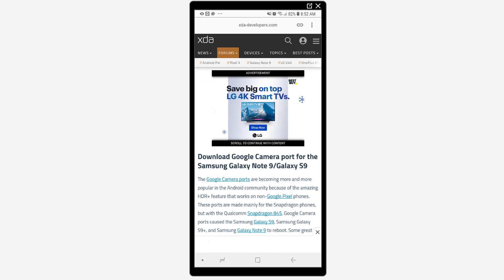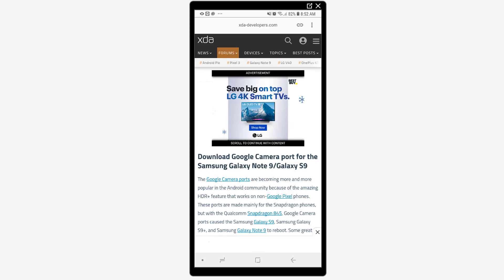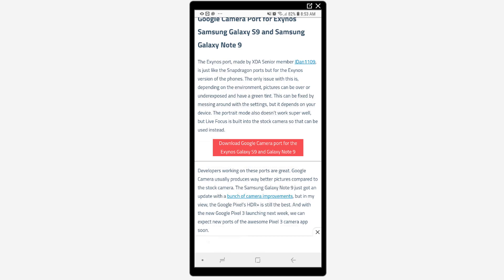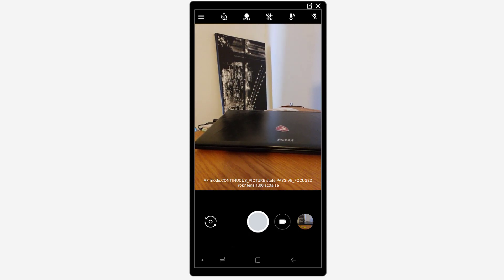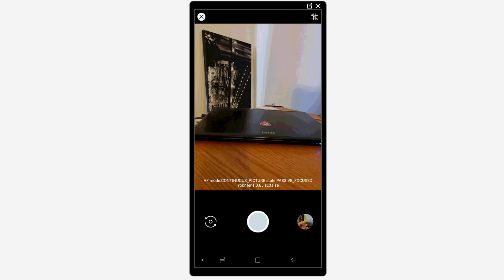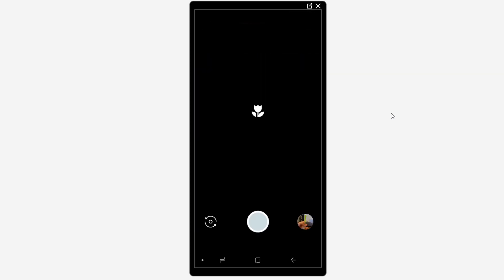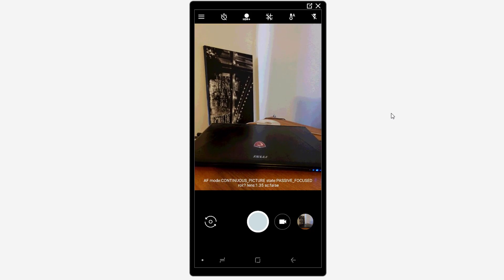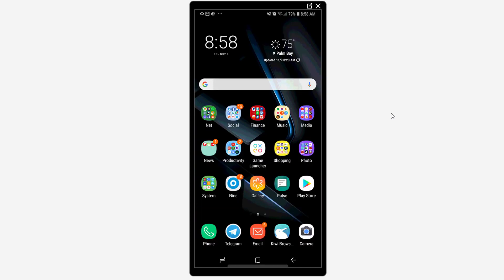Take better photos and videos on the Note 9! Fix for those this Samsung camera problems.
In this video, I show you the benefit of using the Google Camera App that has been ported for the Note 9 (as well as other devices).

Here is the link to the XDA page where you can get the port:

For my device, pictures and videos have been much better.  Most notable, pictures are clearer and less susceptible to shutter lag.